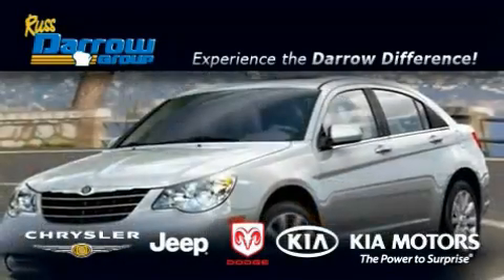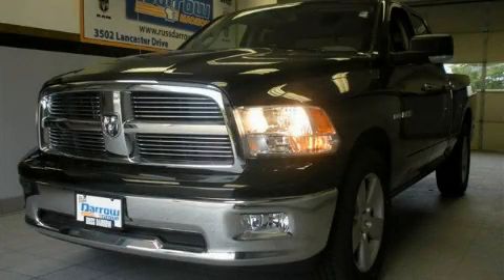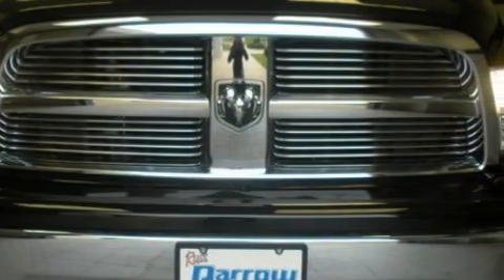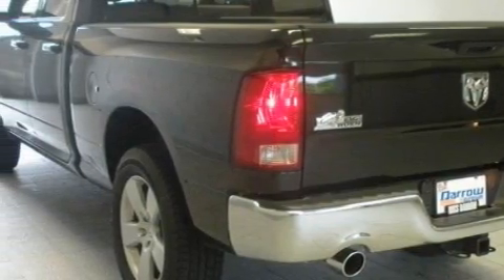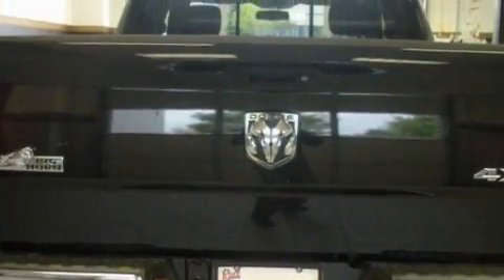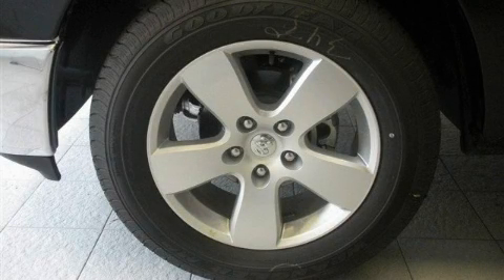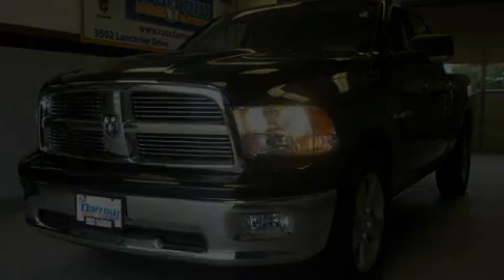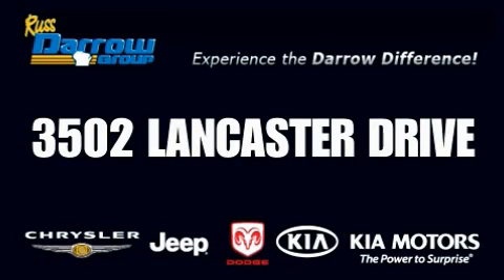2010 Dodge Ram 1500 Madison WI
Year: 2010
 Make: Dodge
 Model: Ram 1500
 Engine: Gas V8 5.7L/345
 Trans.: Automatic
 Exterior: Brilliant Black Pearl
 Miles: 38

 http://

 2010 Dodge Ram 1500 Madison WI